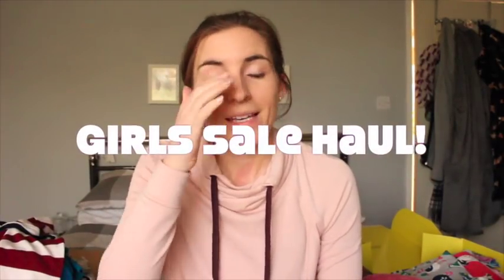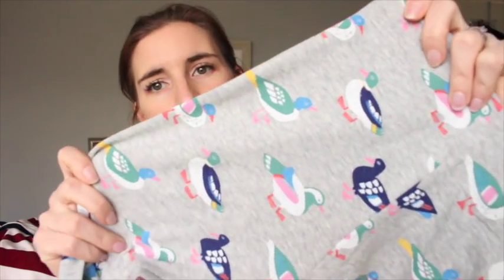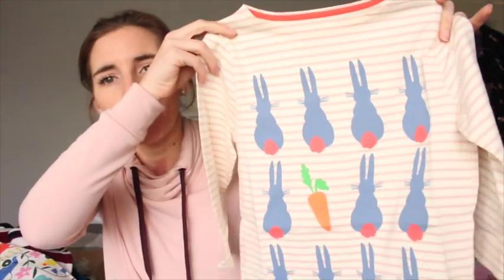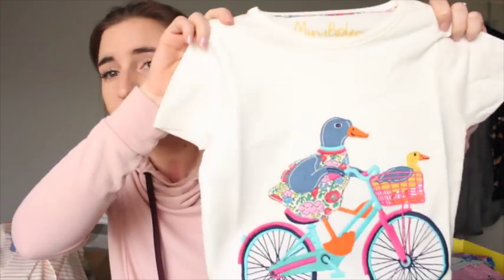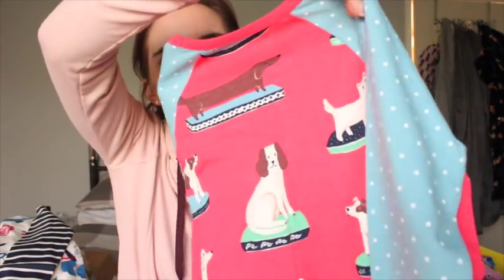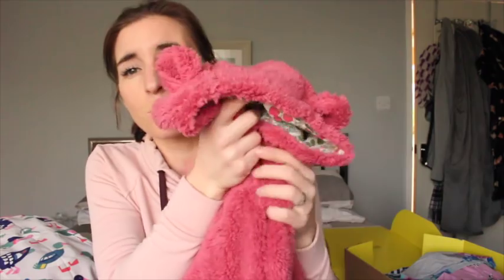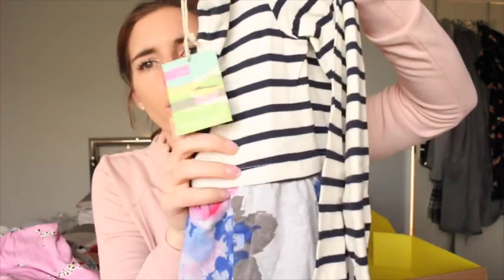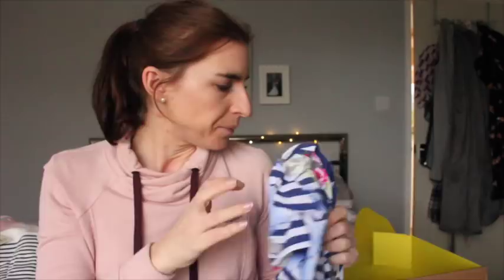GIRLS SALE HAUL! / JOULES/ BODEN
My Ebay Account